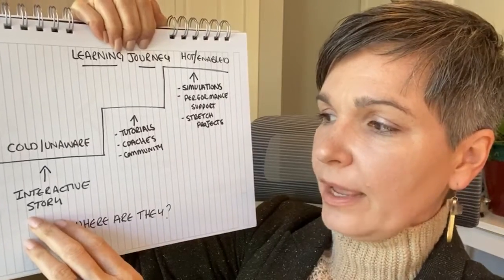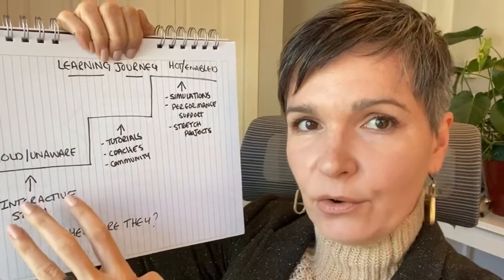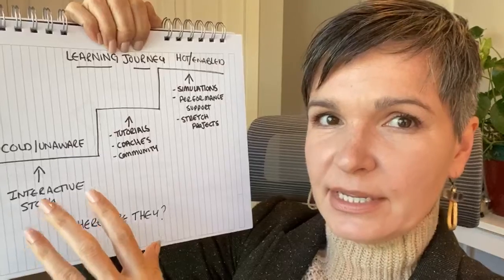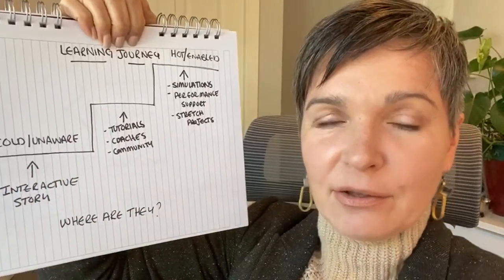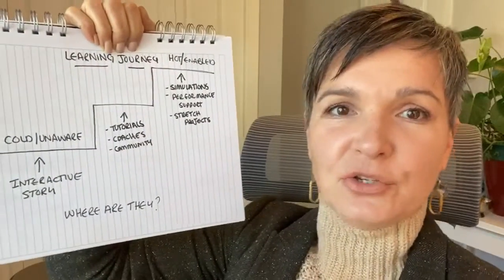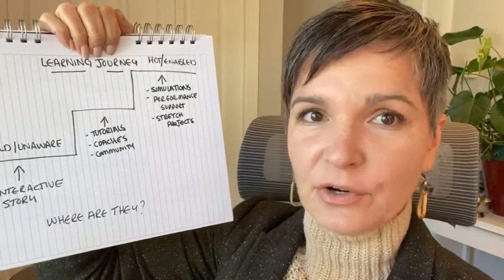What’s a good indication of behaviour change?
We can get all excited about the survey satisfaction ratings as much as we like. But we all know this is just an ego game, it has nothing to do with real results and moving people to helpful action.
On the other hand, we put pressure on single interventions to turn around a sales quarter or to increase employee retention - like we are some kind of gods that can predictably control outcomes.
What I suggest is something in the middle. Something measurable, meaningful and something that suggests a long term view of where your interactive story or any learning intervention fits in the road to behaviour change.

Want to learn more about my work, and how I can help you take yourself to the next level? Go here and check out the free training